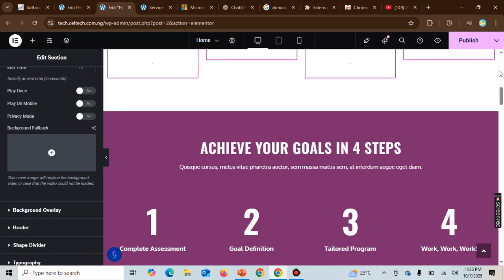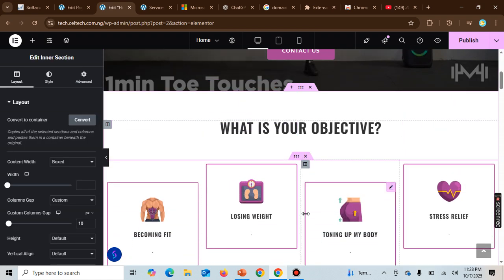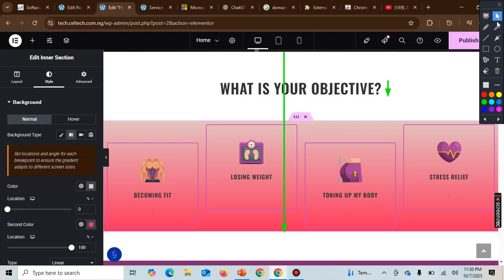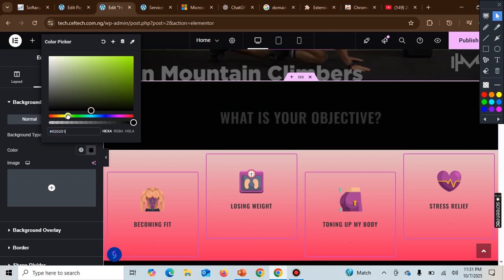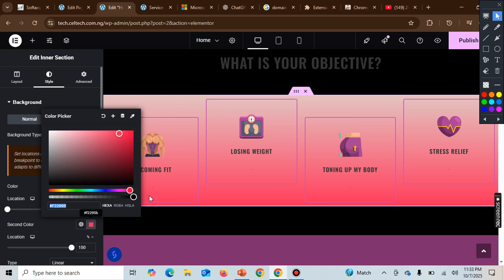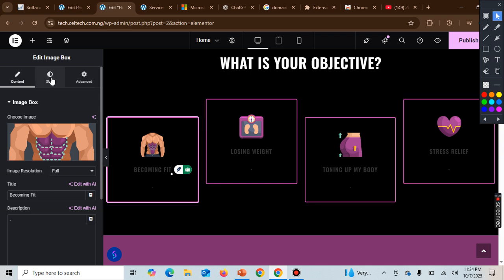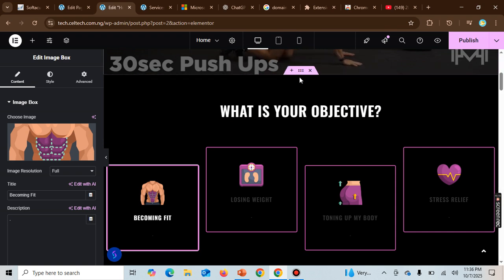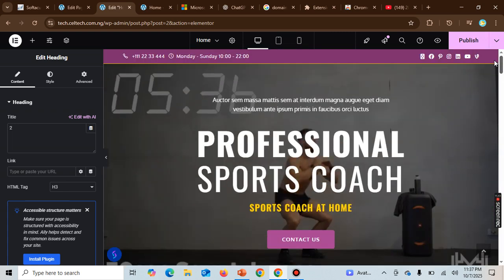15 wordpress section backgrounds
“Body section image and background change” teaches how to customize a webpage’s main area visually. Students learn to replace or style background colors, gradients, or images using CSS, adjust positioning, sizing, and responsiveness, and ensure readability by balancing contrast, overlays, and alignment for a clean, modern user interface design.